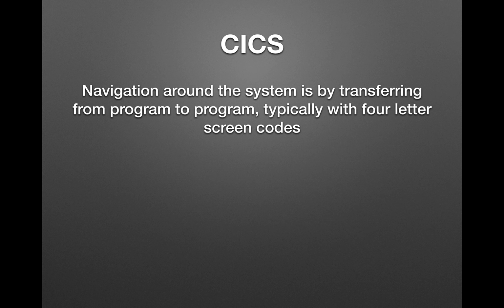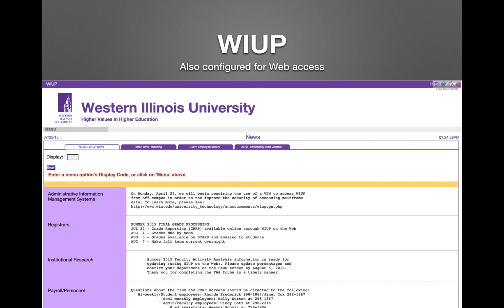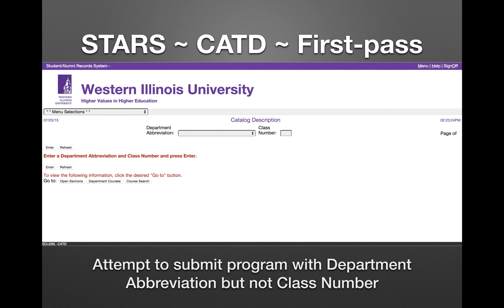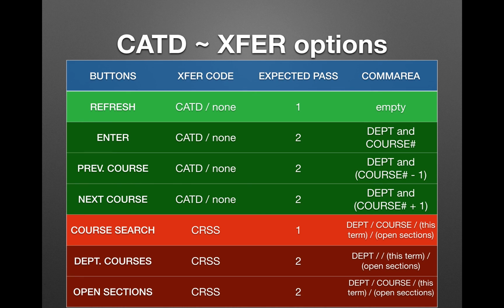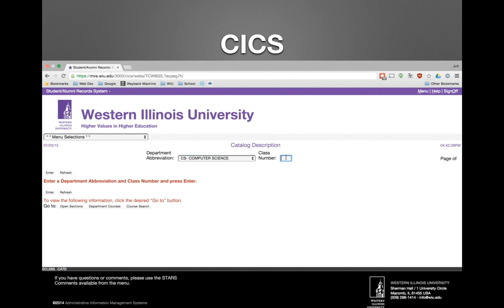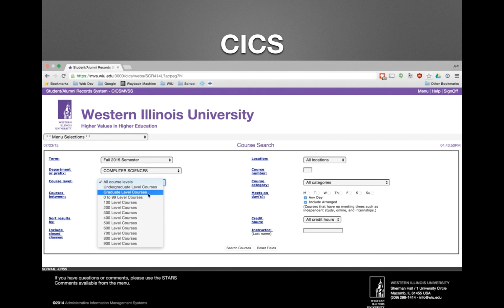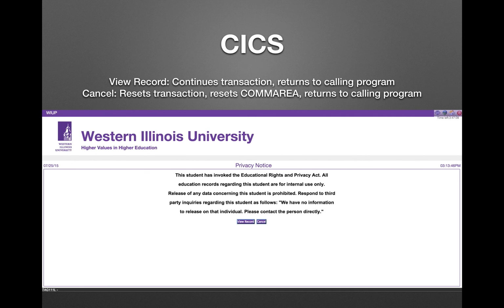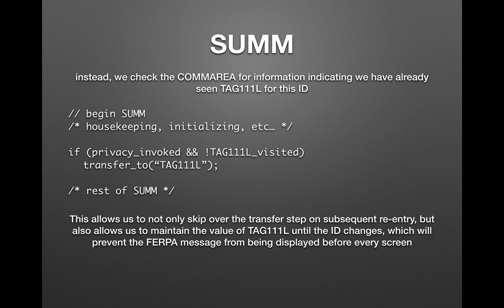Final Project - CICS re-entrant programming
A look at specific examples across transaction servers, including course search, catalog description, and student summary screens. The differences between first-pass and second-pass portions of programs, and some considerations for creating re-entrant code on a transaction server.